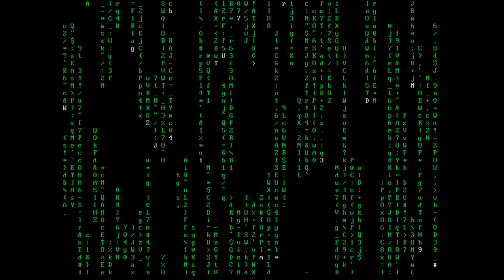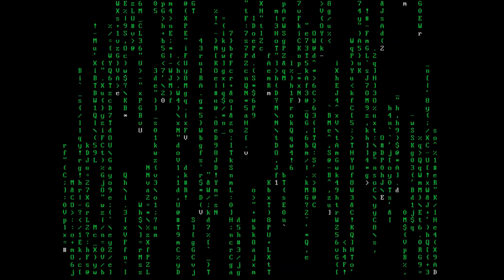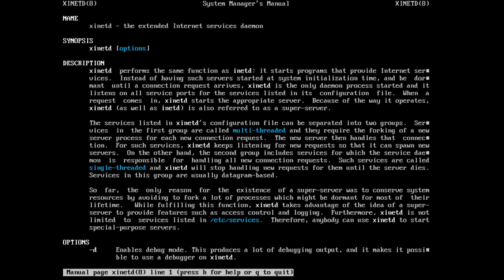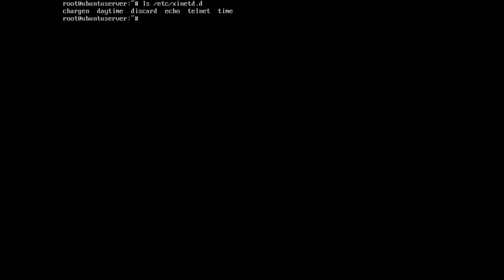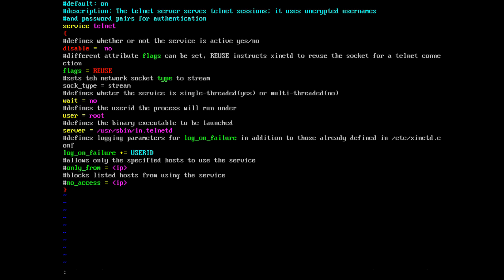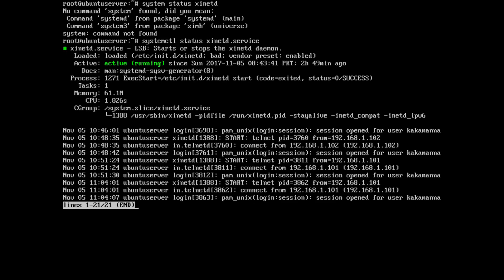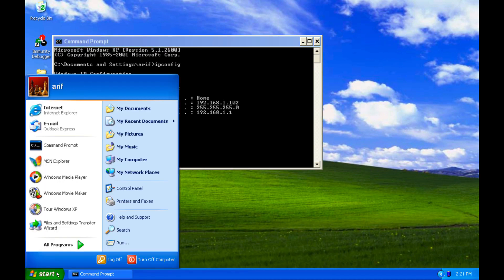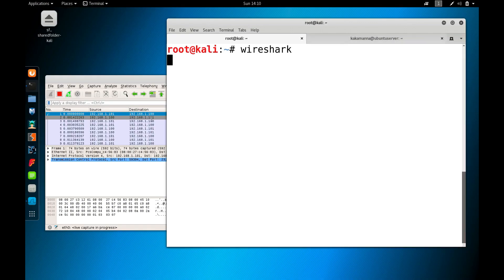Lec04 Telnet Server Arif Butt @ PUCIT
This session covers installing, configuring and using telnet server (on a Ubuntu Server machine). It is also shown as how we can run telnet service under xinetd (extended internet daemon). The telnet server is accessed using telnet client running on a Linux client as well as a Windows client. It also covers how telnet communication is unsecure and proves this using wireshark (a packet sniffer that capture NW packets in real time and display them in human readable format).